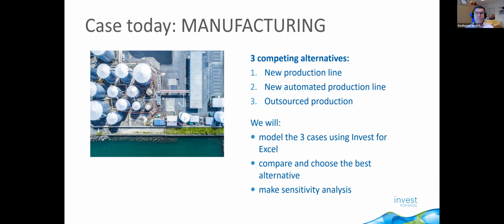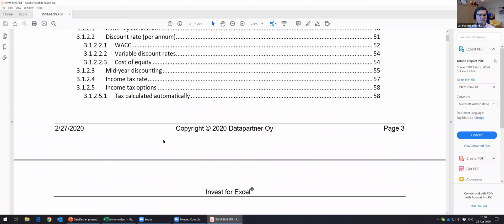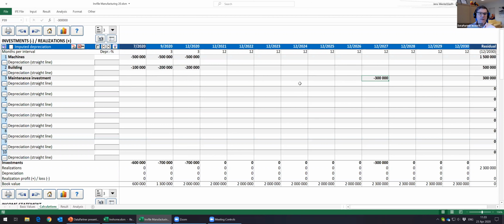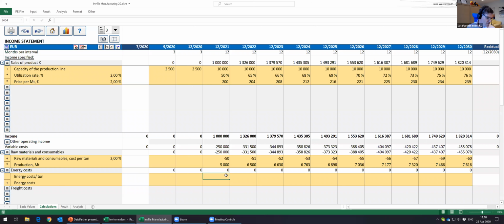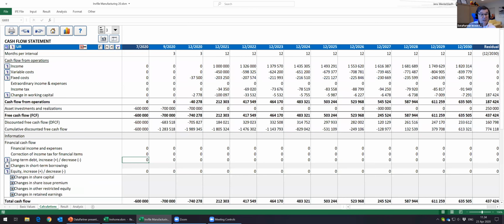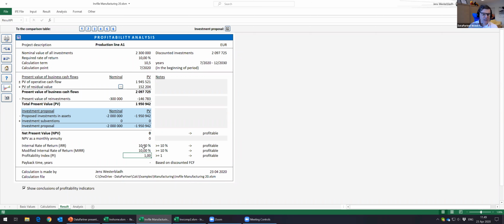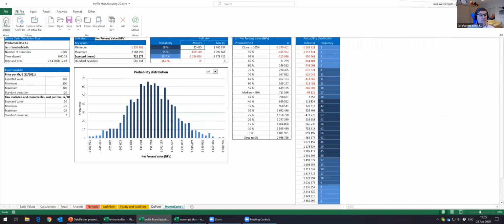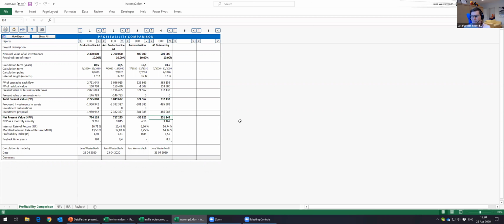An introduction to investment profitability appraisals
The training is performed in Microsoft Excel with a powerful Invest for Excel software add-on that standardizes your model, automates manual tasks such as managing table layouts and checking formulas.
We will model and compare three competing alternatives:
- New production line
- New automated production line
- Outsourced production
Our goal is to find the most profitable alternative.

Content:
1. Introduction (0:00)
2. Case description (0:2:34)
3. Financial modelling of the 1st alternative (0:7:22)
- Profitability table
- Break-Even
- Sensitivity analysis tables
- Key Financial ratios
- Charts: Standard, Tornado, Spider
- DuPont analysis
4. Financial modelling of the 2d alternative, based on the 1st (1:34:52)
- Marginal Calculation
5. Financial modelling of the 3d alternative, based on the 2d (1:42:42)
- Goal Seek
6. Comparison of the alternative projects (1:49:30)
- Extra scenario